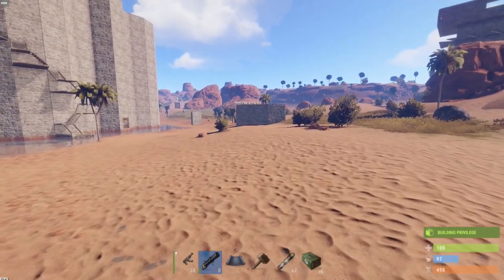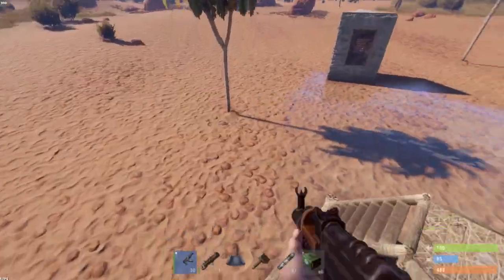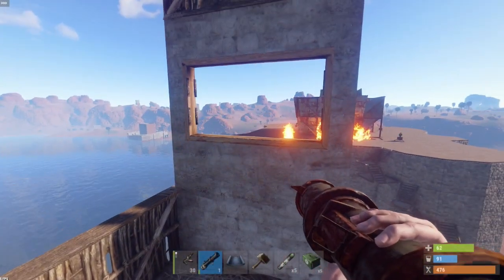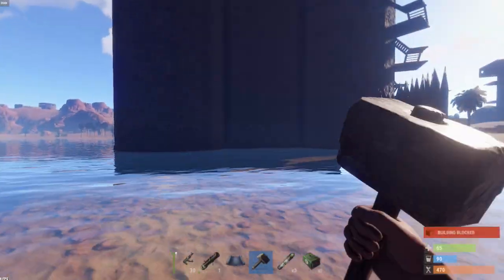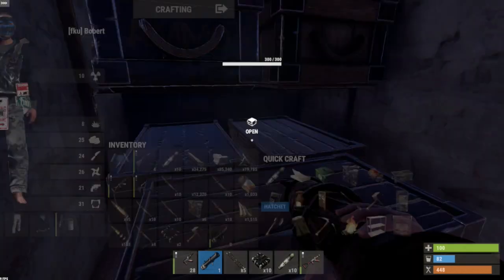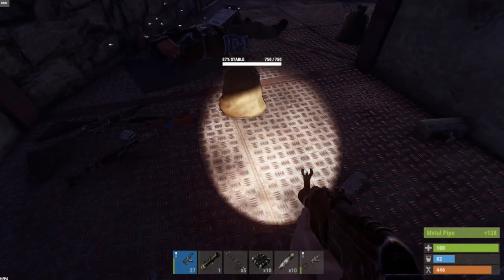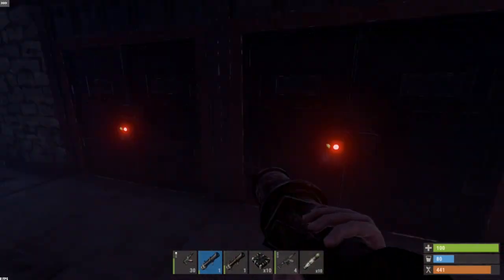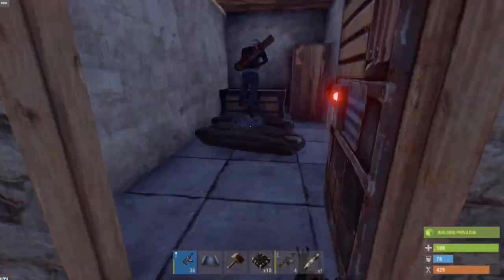Rust Raids: CASTLE HOARDING SULFUR (& ROCKETS)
In this raid we hit a base that was seemingly hoarding sulfur! They also had gunpowder and a bunch of guns and rockets.

CURRENT PATRONS:

- Landon Hayed ($30)
- Busrur ($30)
- ZZXZ ($10)
- Ricky Knuckles ($5)
- Machine Gun Etiquette ($5)
- MaddyMice ($5)
- Chris Scott ($5)
- Cryck ($1)

1st Song: WINNIN
2nd Song: PROJECTION
3rd Song: SIX